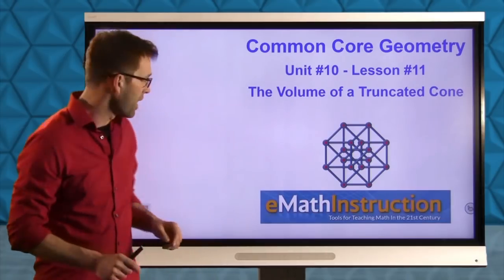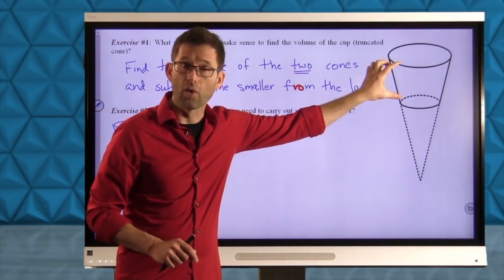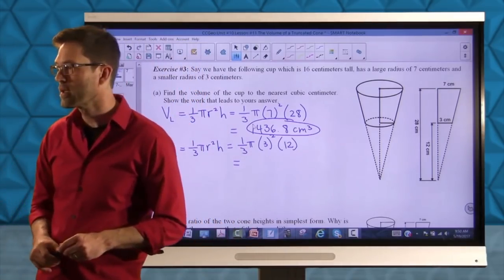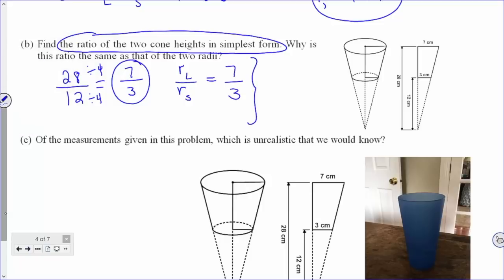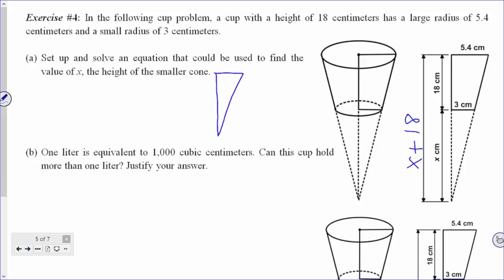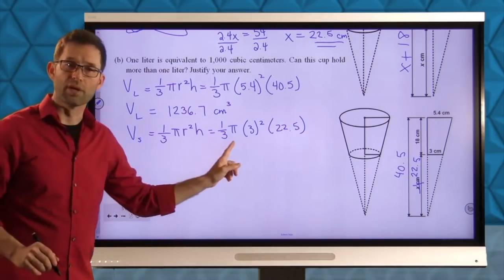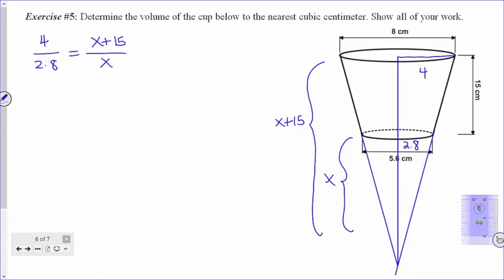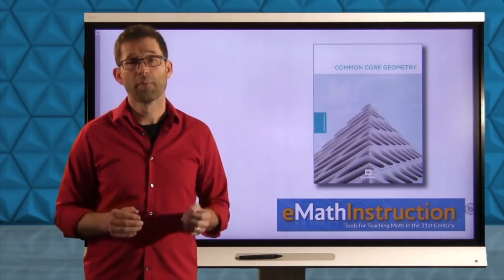Common Core Geometry.Unit #10.Lesson #11.The Volume of a Truncated Cone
In our final Common Core Geometry lesson, we see how similarity can be used to help calculate the volume of a truncated cone. Development of the subtractive process along with the use of similarity to determine the smaller cone leads to this case study in volume.